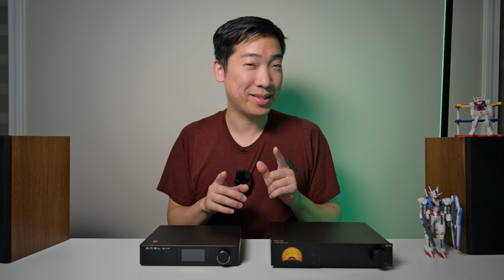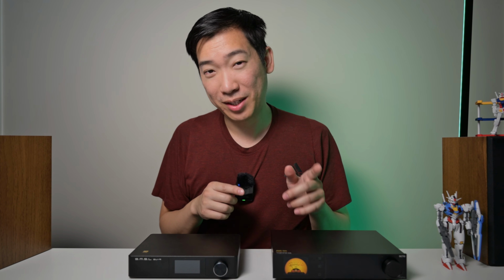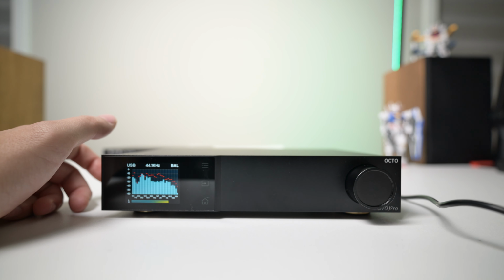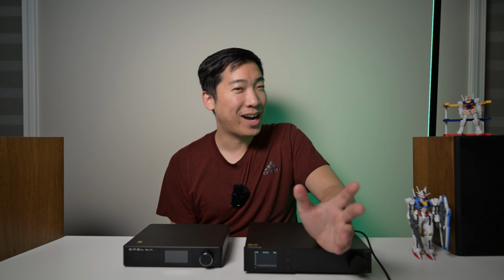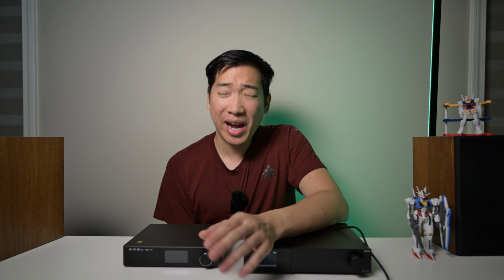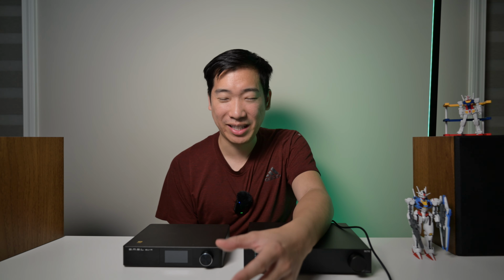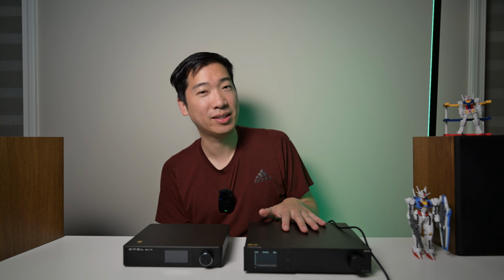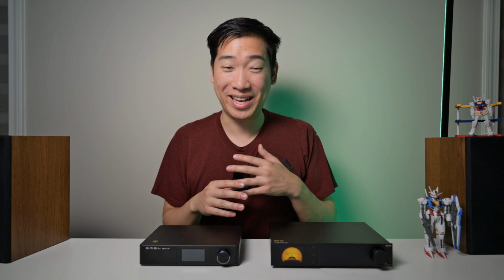8 DAC chips better than 1? Topping D70 Octo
Best Value Headphones:
1) Audeze Maxwell
2) Sony MDR-MV1
3) Shure SRH840A
4) Drop PC38x
5) Fiio/Jade Audio JT1

Best Value Earbuds/IEM:
1) Fiio/Jade Audio JH5
2) Kiwi Ears Quintet
3) Moondrop Variations
4) Moondrop Kato
5) Kiwi Ears Quartet

Wireless Earbuds:
1) Apple Airpods Pro Gen 2
2) Soundpeats Air4 Pro

Wallhack FPS Gaming Headphones/IEM:
Epos H6 Pro Open
Moondrop Starfield 2
Fiio/Jade Audio JH5

Best Dac/Amp:
1) Ifi Hip Dac 3
2) Topping D90LE
3) Topping A90D AMP
4) Ifi Neo iDSD 2
5) Fiio K7

Camera Gear:
1) Nikon Z8
2) Nikon Z6 II
3) Nikon 24-70 f4 Z Lens
4) Nikon 17-28 f2.8 Z Lens
5) Rode Mic Wireless Pro